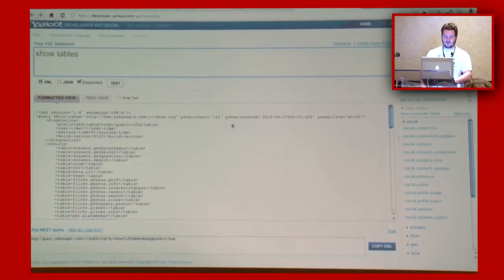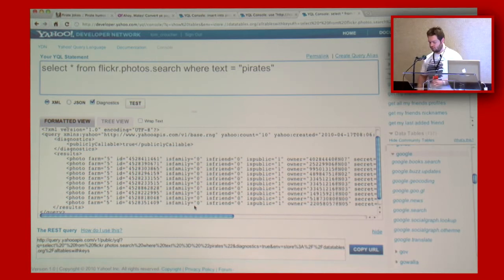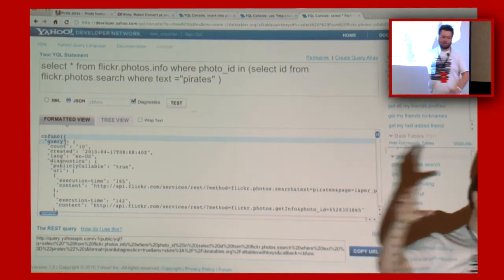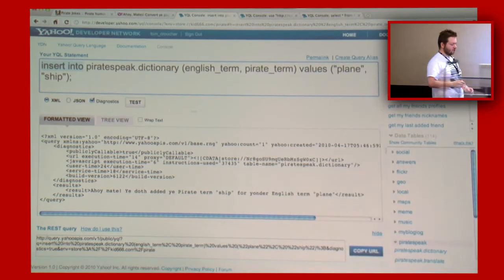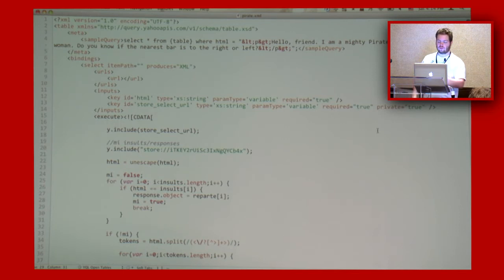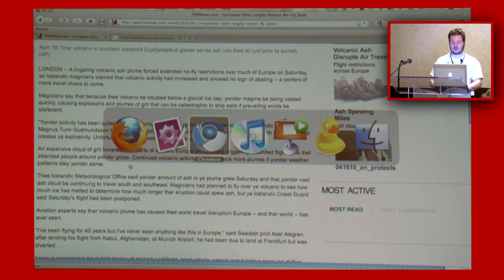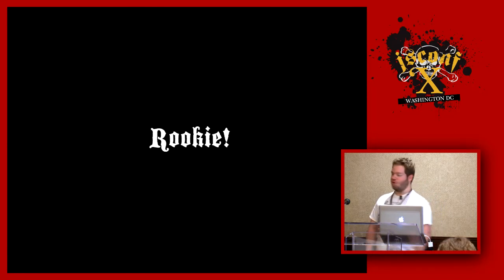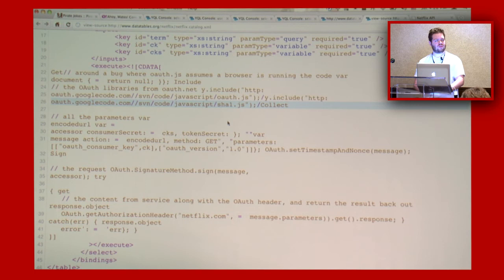Tom Hughes-Croucher: Piratin' the YQL way